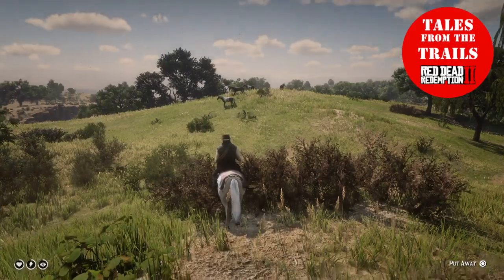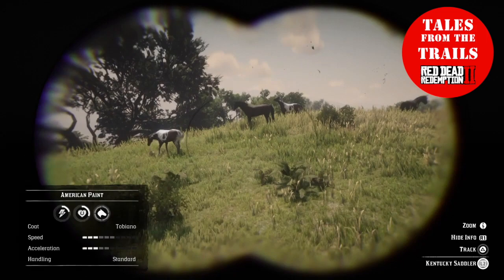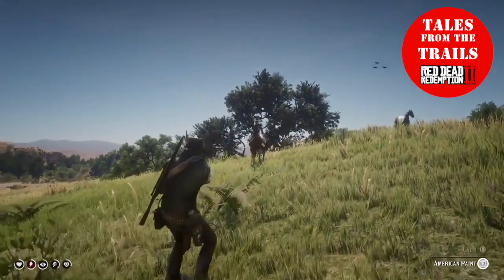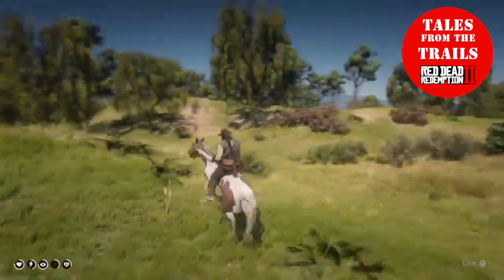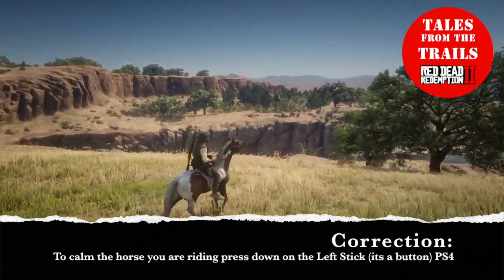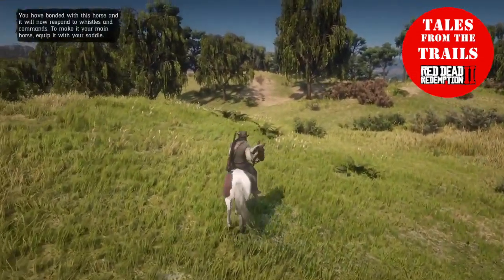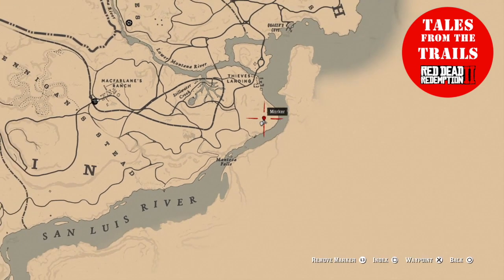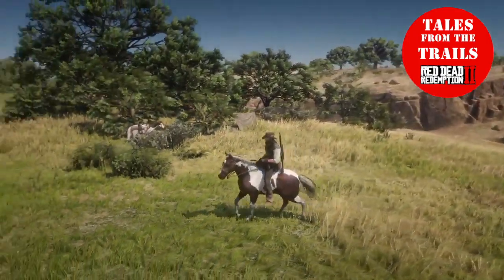Red Dead Redemption 2: Tame a Wild Tobiano American Paint Horse | Guide | Location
Viewer convenince: The map location is at 2:45 for this herd of horses containing the Tobiano American Paint horse. This may differ from your game, but this proves it is a spawn location for this colour and breed of horse. This is a new video and the third in locating American Paint horses.